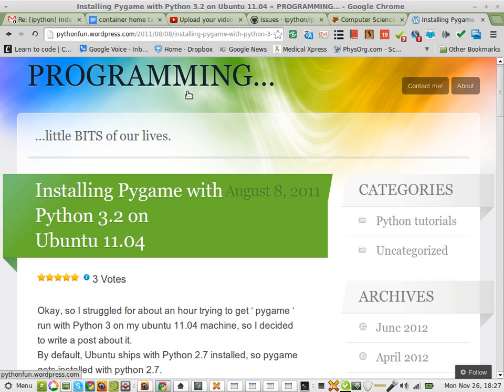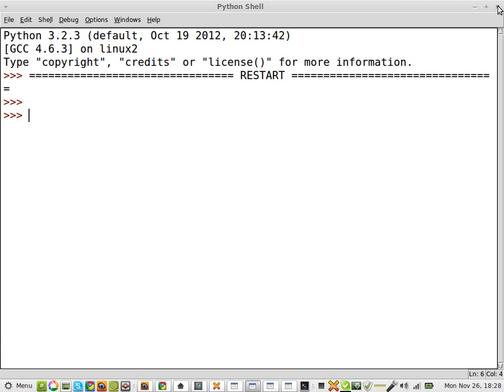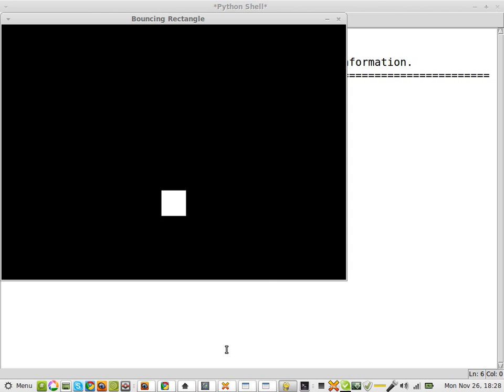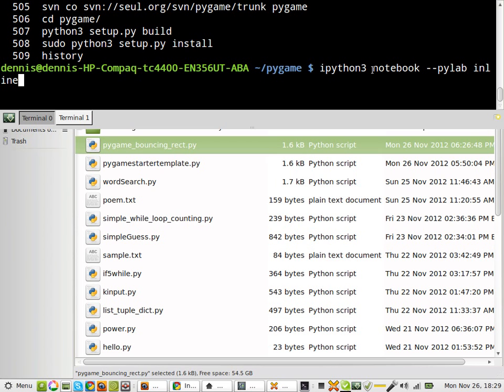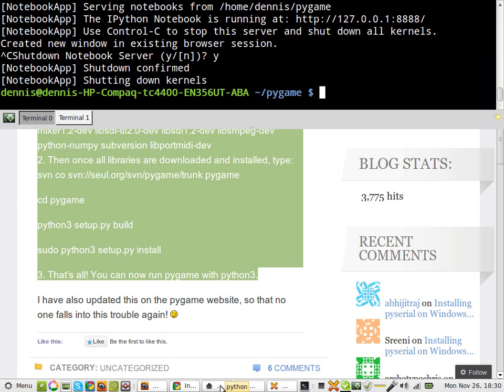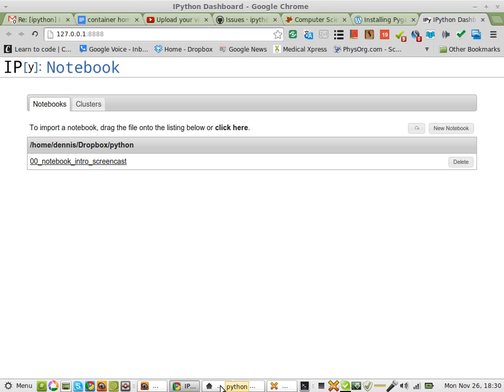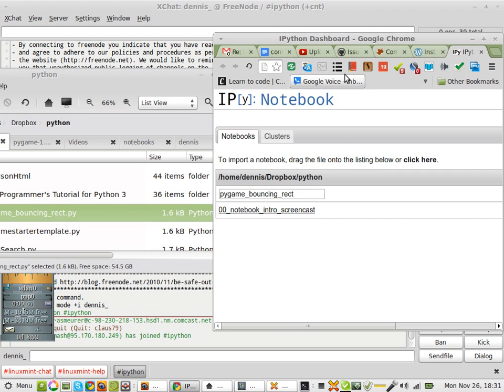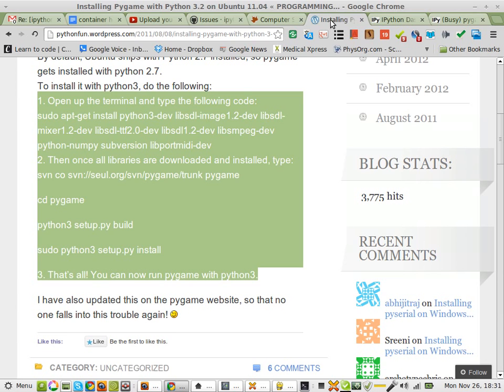how to get pygame running on python3.2 and a demo of pygame running on Ipython (linux mint)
Follow the instructions here to get pygame running on python3 on Ipython .13